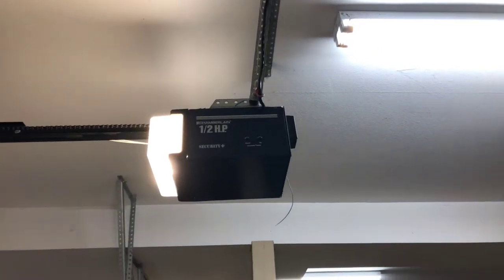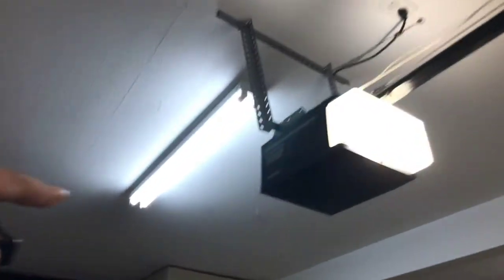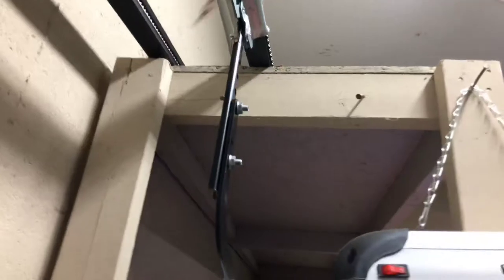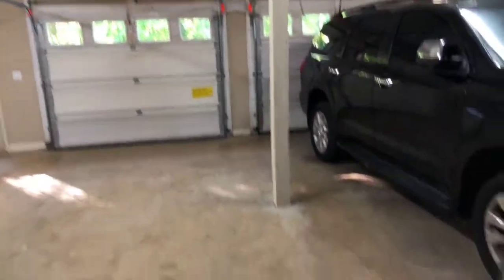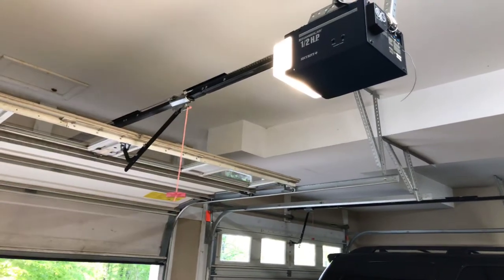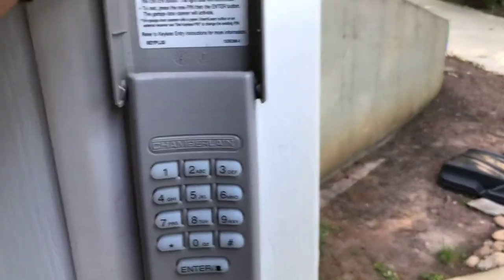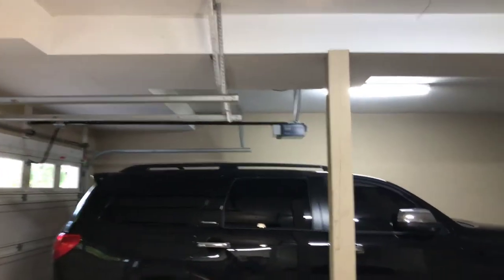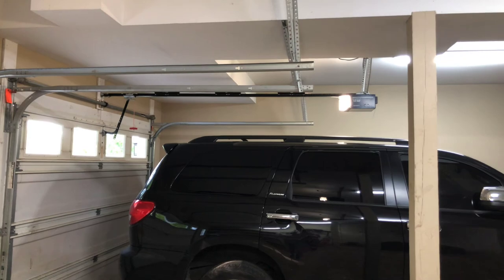New garage door Photo eyes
Zacks garage doors